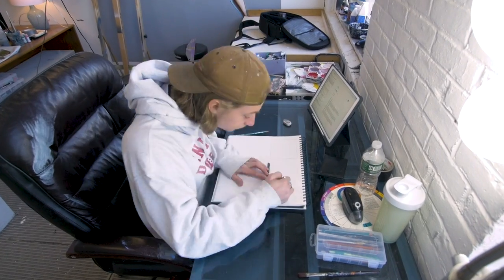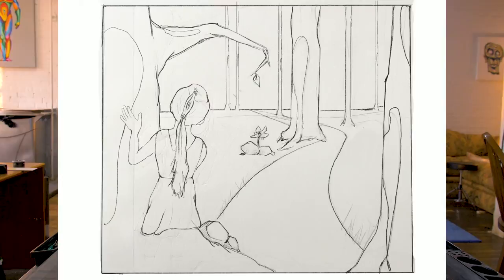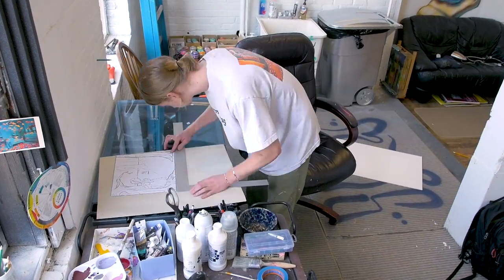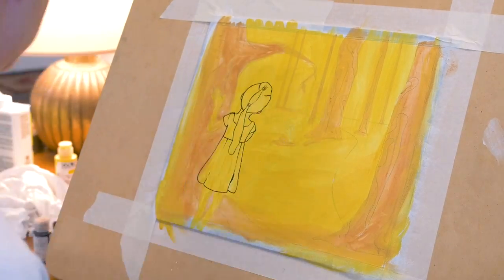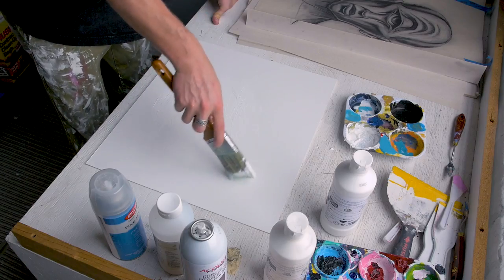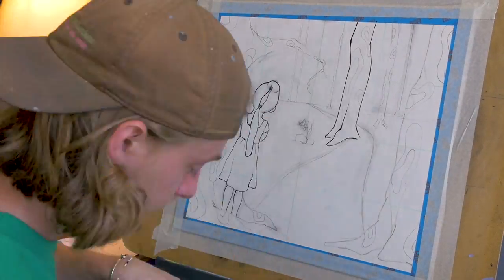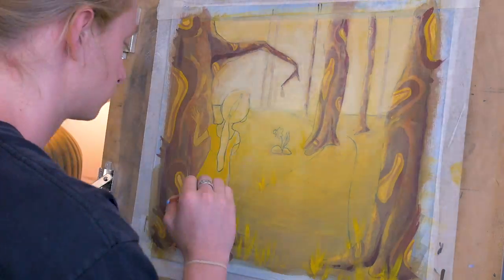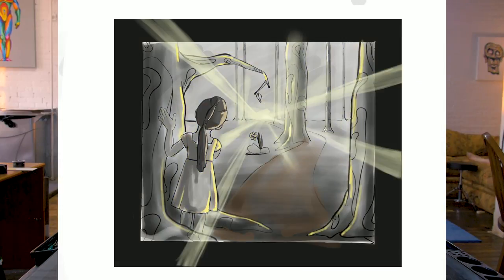Preparation for Mural Series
Just sharing some of my process in preparation for the mural series.